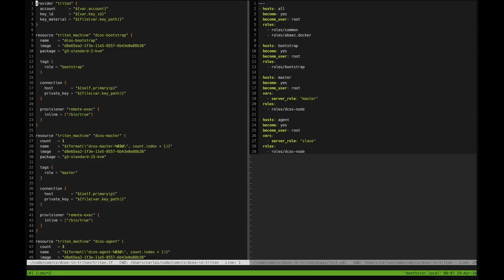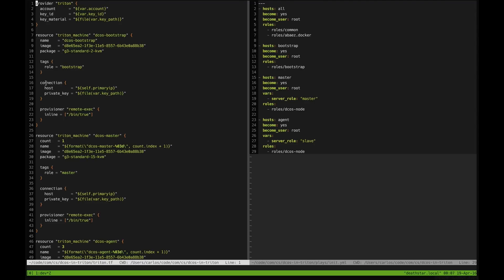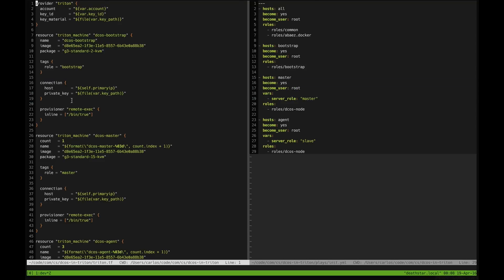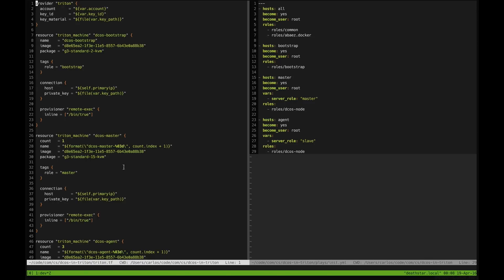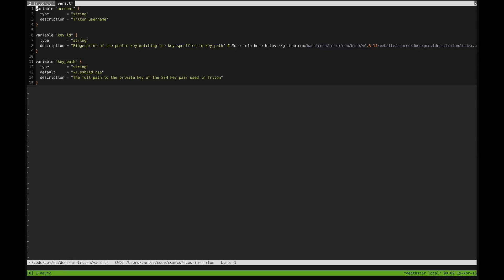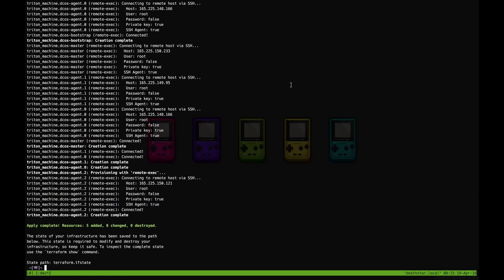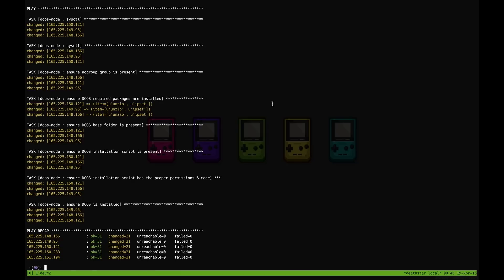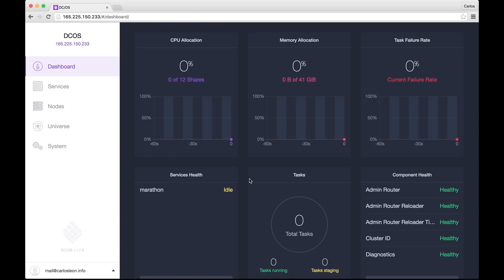DC/OS on Triton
Demo on setting up a OpenDCOS Cluster in Triton using Terraform and Ansible